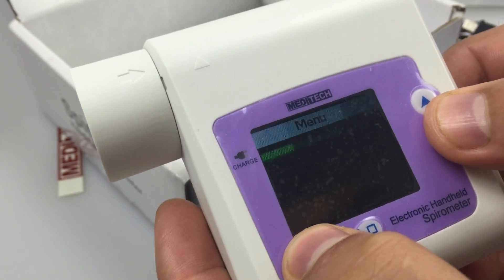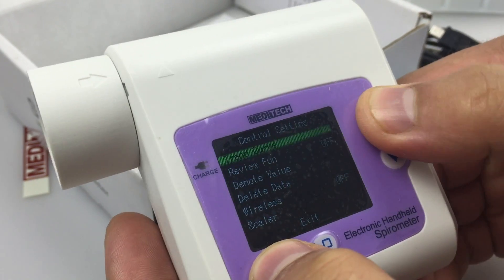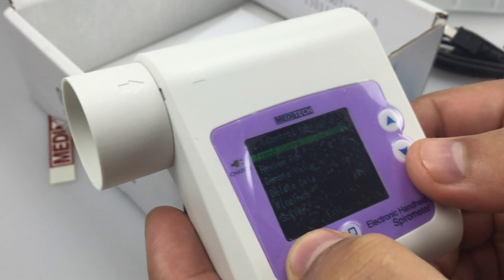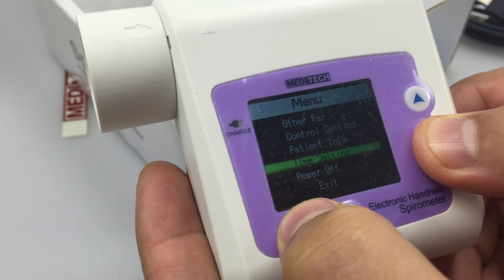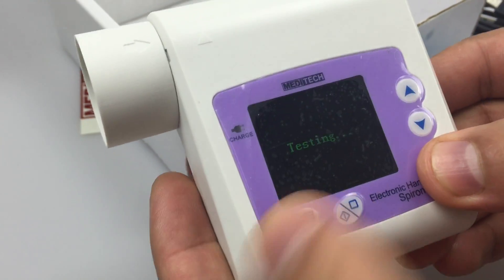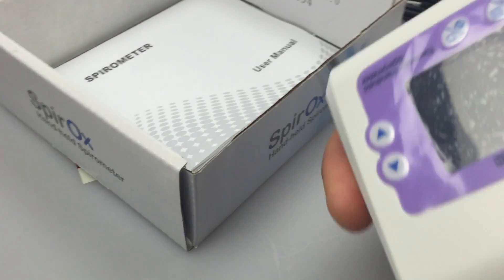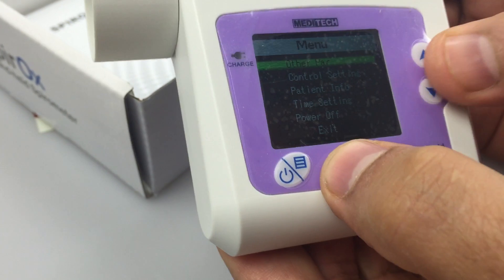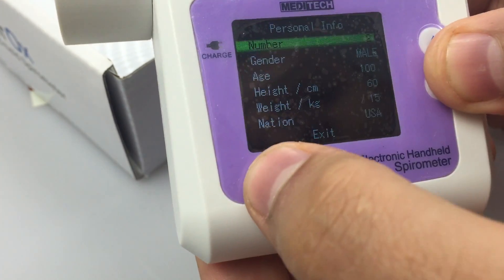SpirOx ,Meditech Spirometer with PC software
Hand-held Spirometer for examining lung function. SpirOx fit for hospital, clinic, family for ordinary test and Easy to operate.